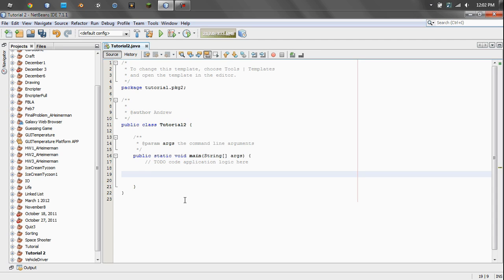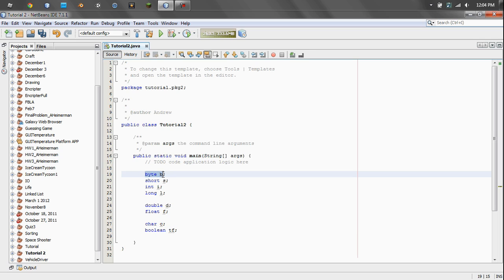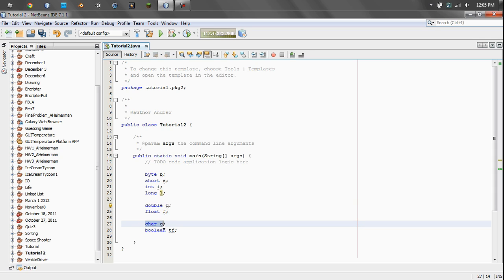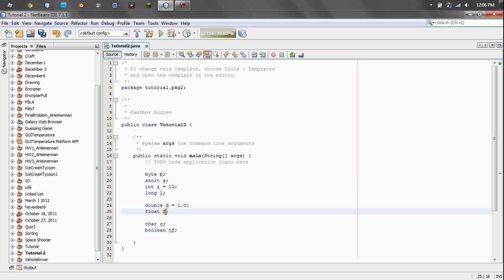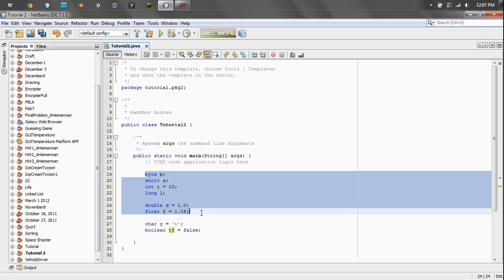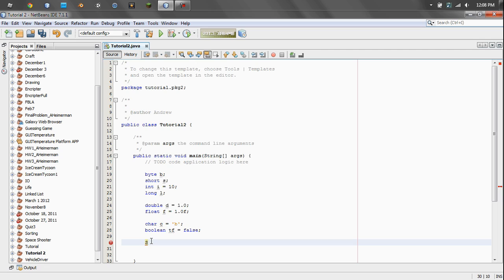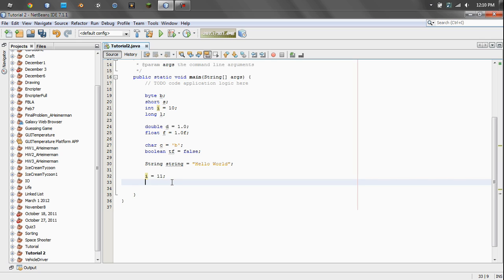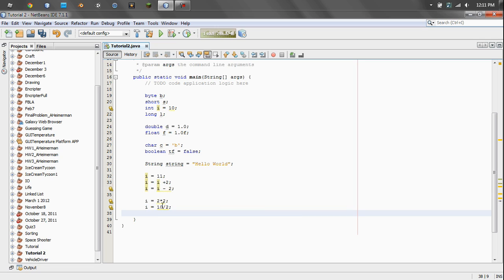Java Programming Tutorial 2 pt. 1 - Creating Your First Application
In part one of the second Java tutorial in my complete Java Programming series, you will learn how to create a project in NetBeans and learn what primitives are and how to use them.  I also cover basic math computations and how to assign values to variables.